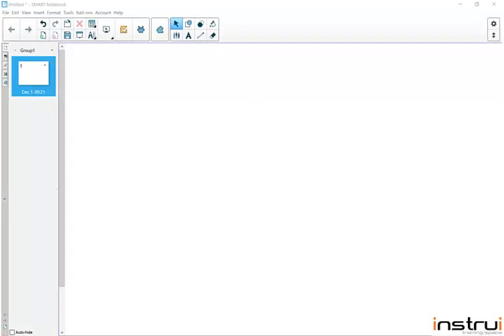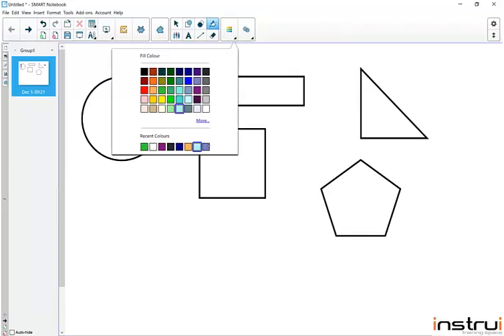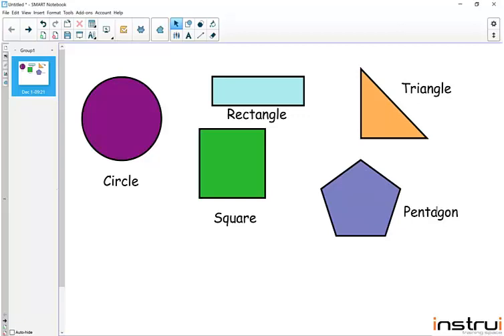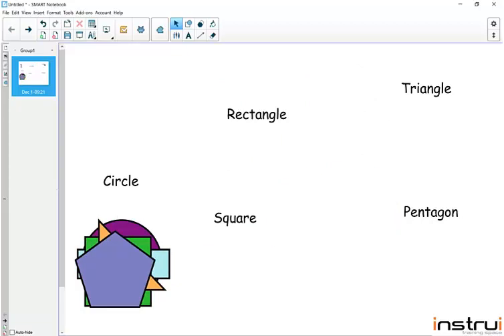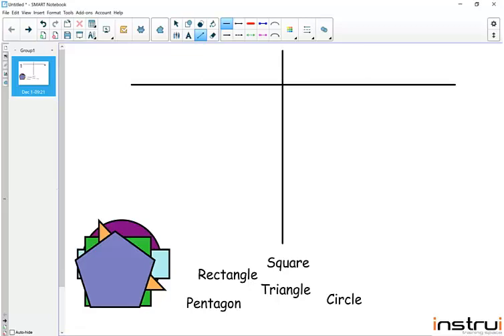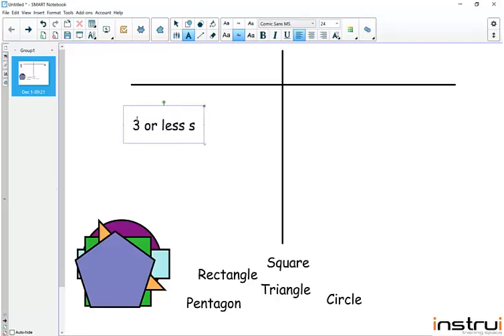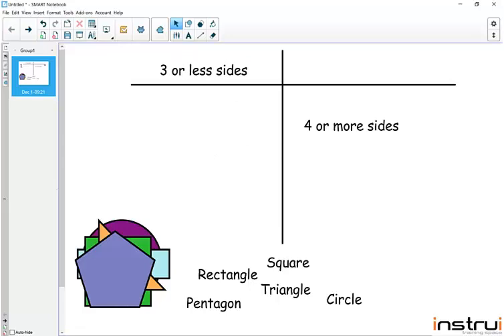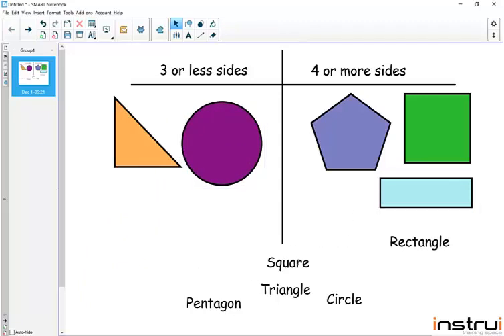SMART Notebook Tutorial - Shapes Activity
Getting started with SMART Notebook 2018 with this easy to follow, step by step SMART Notebook Tutorial from Instrui on the objects function in the SMART Notebook. This includes creating shape activity.